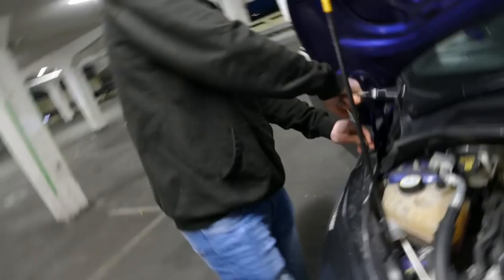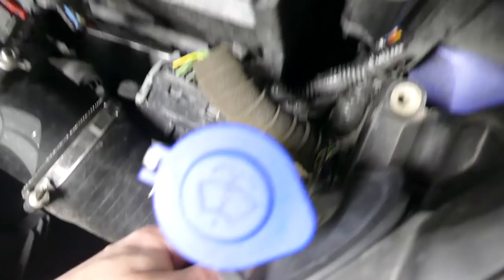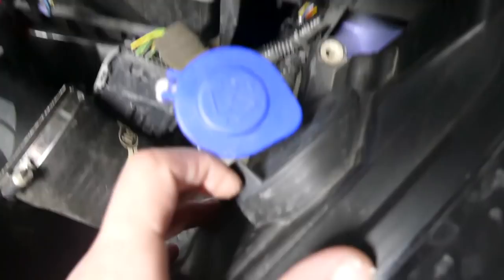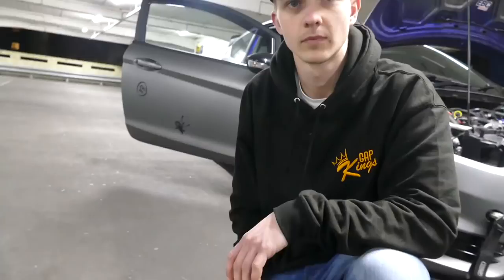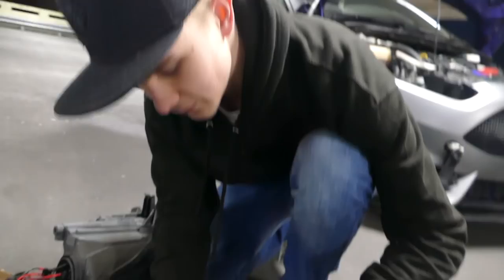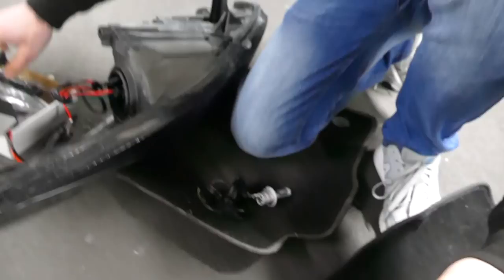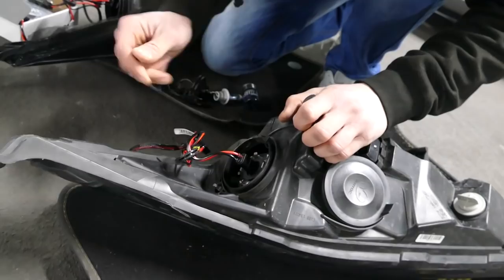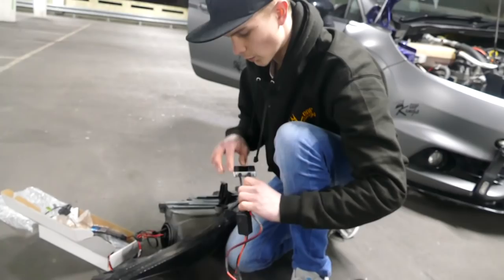FIESTA HID KIT INSTALL (CEUK)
Xbox: B7TMY